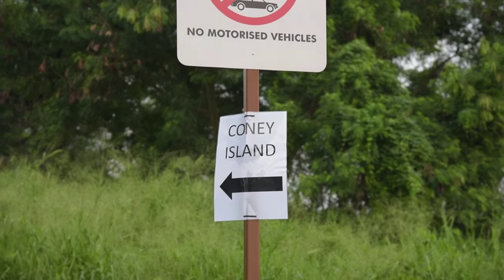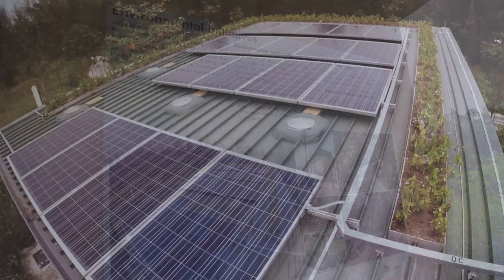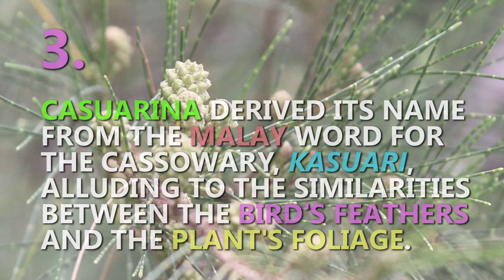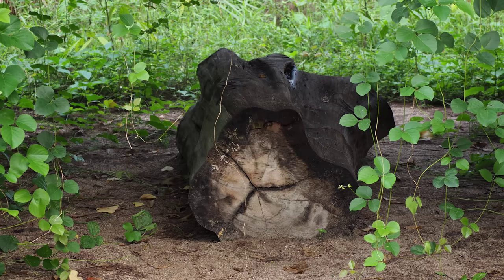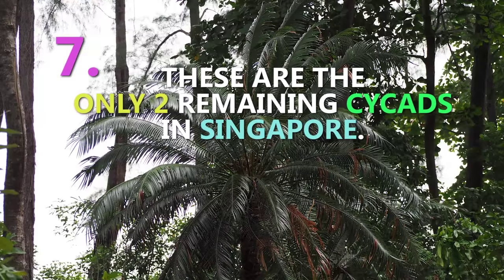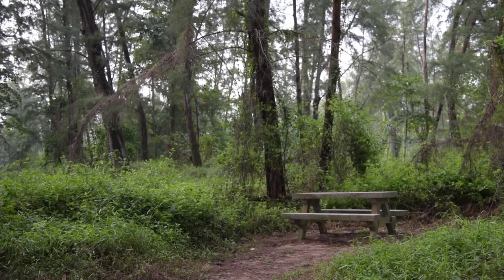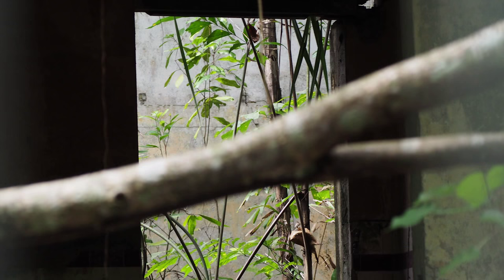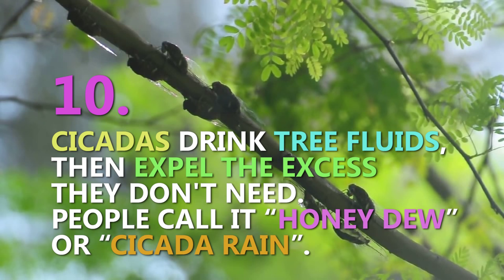10 Things You Didn't Know About Coney Island Singapore | CNA Insider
A new hot spot for nature-loving cyclists, Coney Island has received tens of thousands of guests since re-opening on 10 Oct 2015, after redevelopment under the Punggol 21 plan. Home to a wide variety of flora and fauna, here are 10 things you may not know about the Coney Island Park.

Special Thanks:
National Parks Board

Cicada Footage:
YouTube/Leong Tzi Ming, Meristogenys69

Camera:
Ray Yeh
Sherlyn Goh

Producer/Video Editor:
Ray Yeh

Typo: At 1:35, caption should read "Casuarina trees dominate the island".